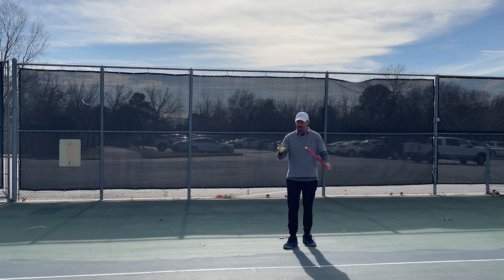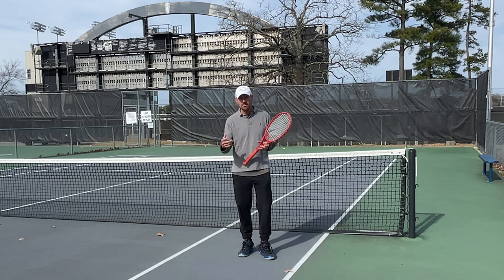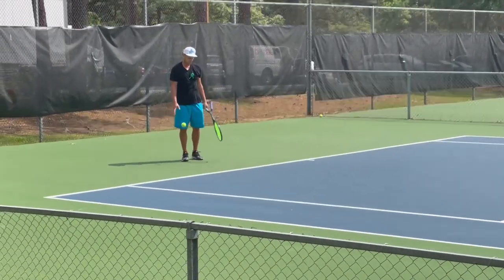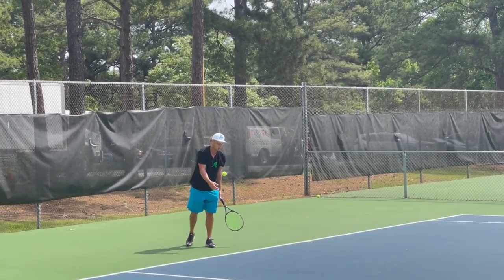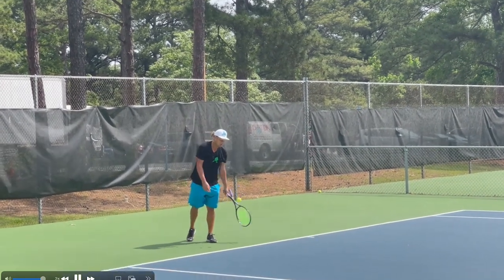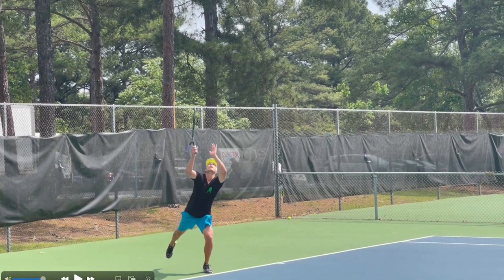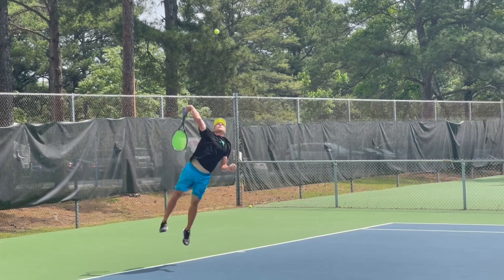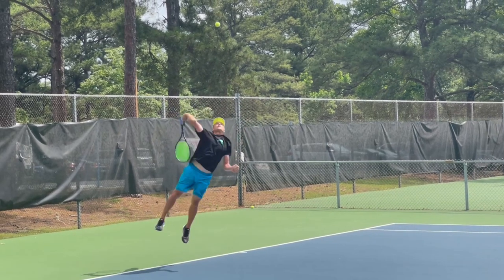Is This The Strangest Tennis Serve On The Pro Tour?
Brian Battistone certainly has a unique service motion...and racquet! But is it the strangest tennis serve on the ATP Tour? Although unique Brian still has to use certain tennis serve fundamentals in order to be efficient. Enjoy the video and you can see the Battistone's interview on their unique racquet